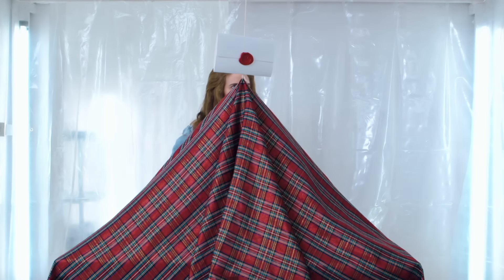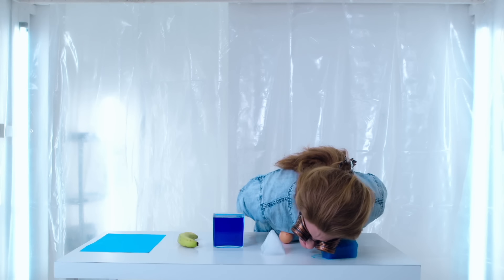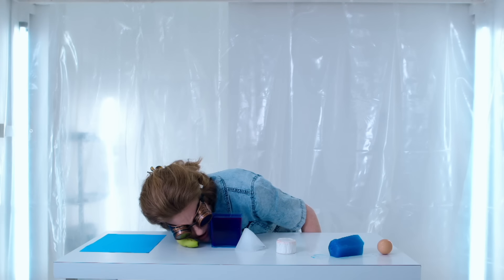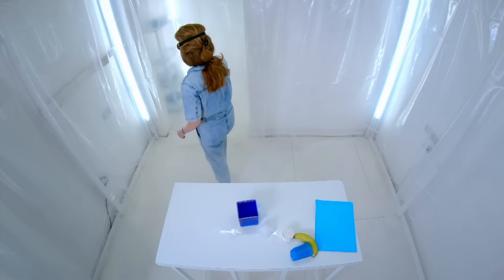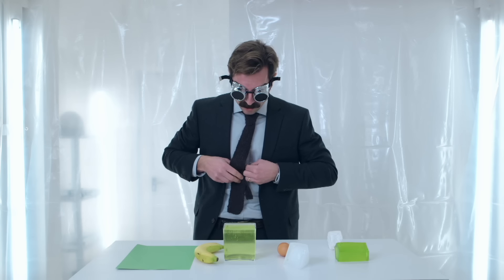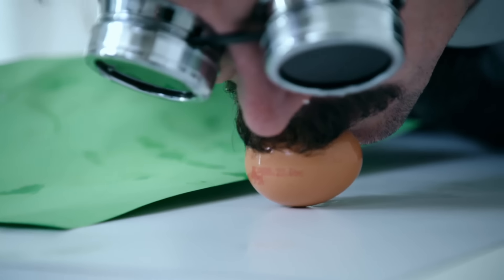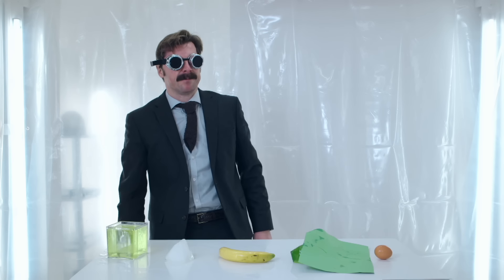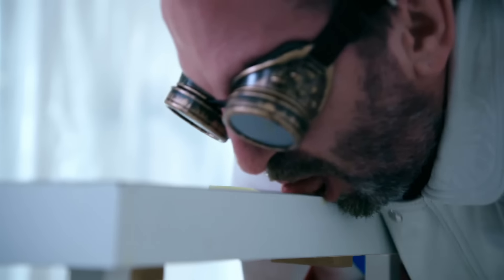Arrange the Objects Using Only your Face | Full Task | Taskmaster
From series 11, Arrange the seven objects in order of how many sides they have. You may only touch the objects with your face. If anything falls off the table, you are disqualified. You must put on your darkness goggles now.

In this Broadcast Award-winning, BAFTA and Emmy Award-nominated entertainment show, Taskmaster tyrant Greg Davies (Man Down, Cuckoo), with the help of his loyal assistant Alex Horne (The Horne Section and the show’s creator), sets out to test the wiles, wit and wisdom of five hyper-competitive comedians.

Comedians that have risked life, limb, and dignity in the hope of making the Taskmaster proud so far include: Frank Skinner (The Frank Skinner Show), Mel Giedroyc (The Great British Bake Off), Romesh Ranganathan (Asian Provocateur), Hugh Dennis (Outnumbered), Sally Phillips (Bridget Jones’ Diary), Rose Matafeo (Edinburgh Comedy Award Winner 2018), and Russell Howard (The Russell Howard Hour). Unaware of what awaits them in each wax-sealed envelope, only one competitor can become the victorious owner of His Royal Task-ness’ golden head and be crowned the next Taskmaster Champion.